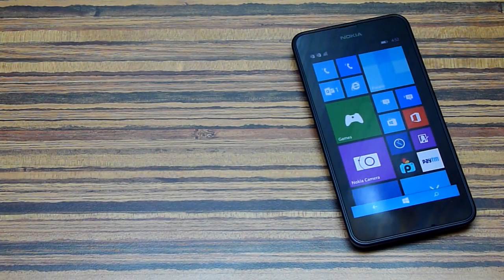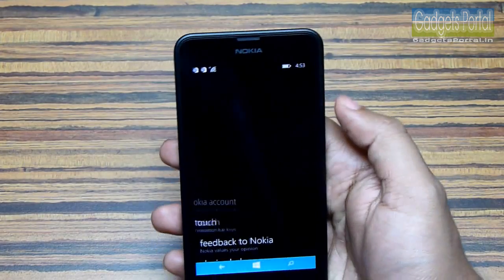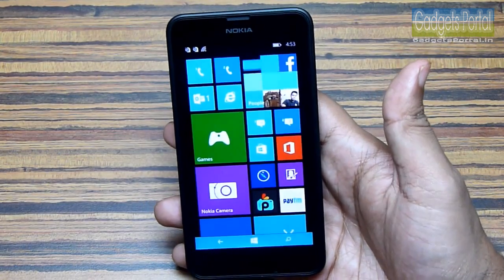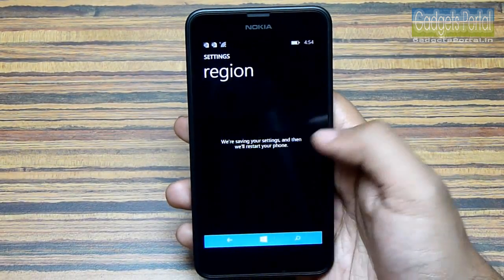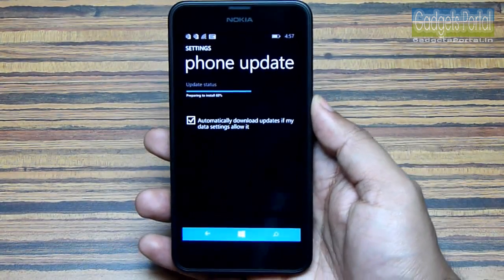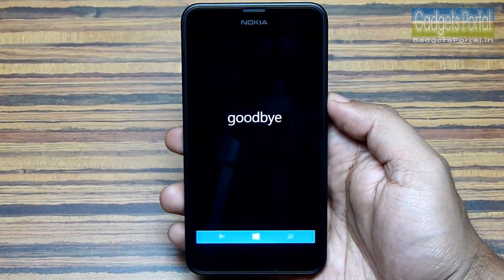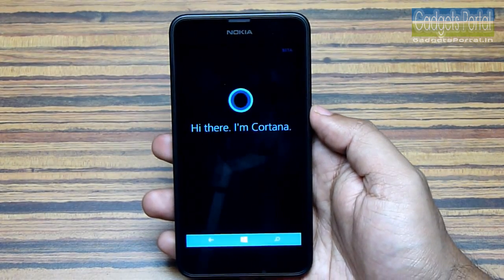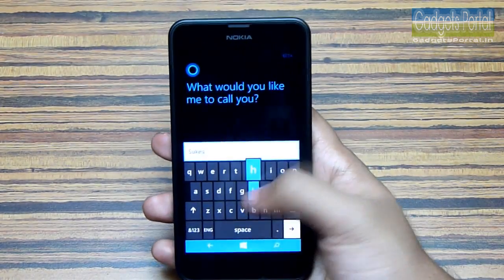How To Enable CORTANA on a Windows Phone 8.1 device [Lumia 730/530/630]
3 simple steps to enable 'Cortana' voice assistance service on any non-US Windows Phone 8.1 device ft. Nokia Lumia 630. Cortana is just like 'Siri' on iPhones, S-voice on Samsung phones & 'Google Now' to some extent. Lumia 630 is one of the first phones to get the Microsoft Cortana out-of-the box but limited to US consumers only at this moment. This tutorial shows how to get this on Lumia 630 on any other WP 8.1 smartphone.